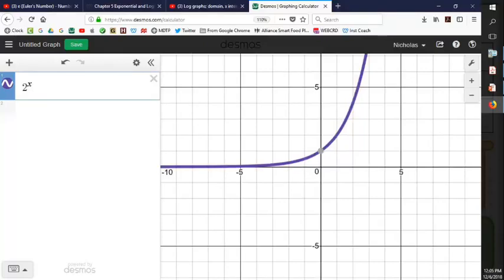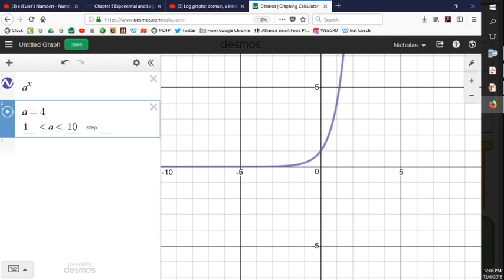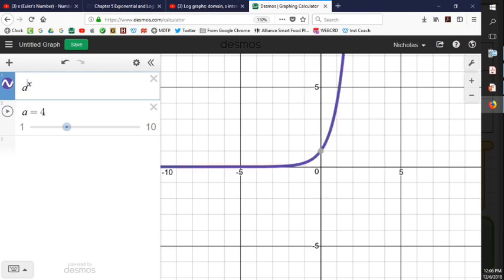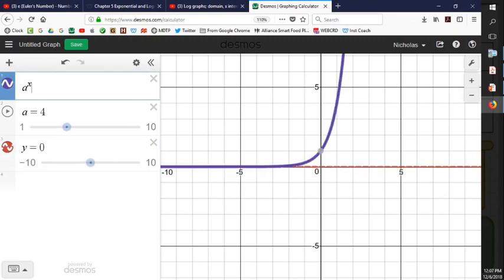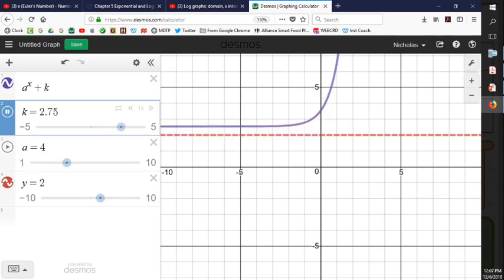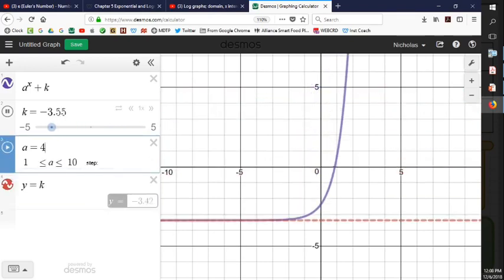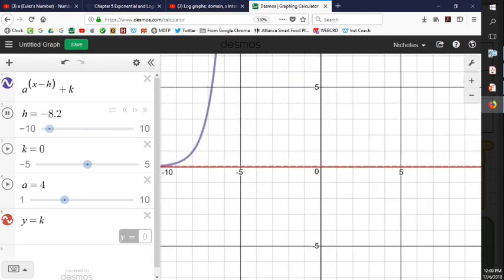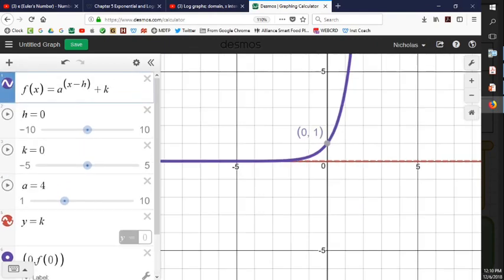expo functions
What does an exponential function look like and how do you do transformations with it?